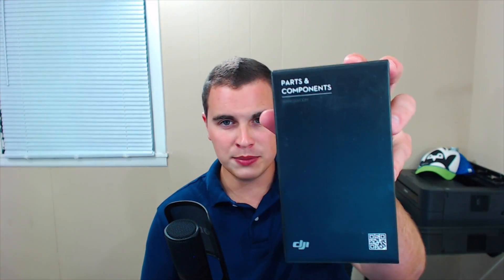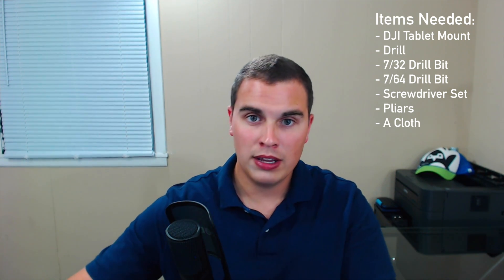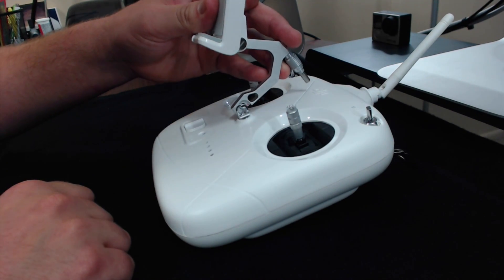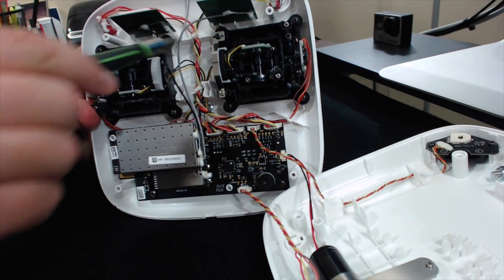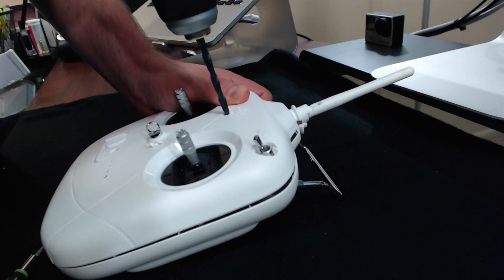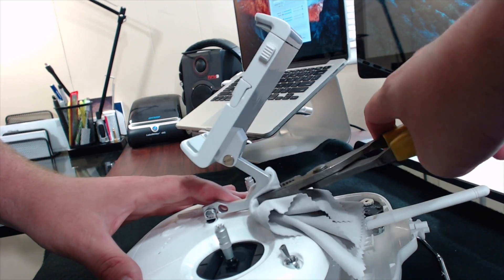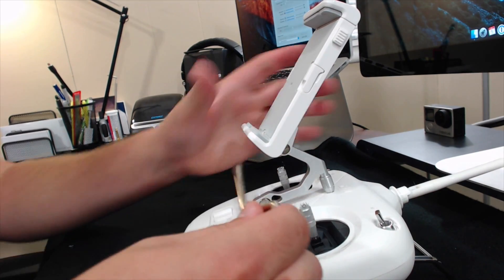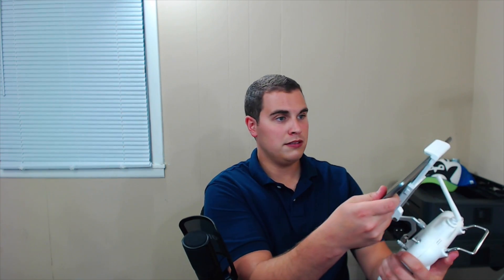Phantom 3 Standard Tip #3 | Ultimate Tablet Mount Upgrade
In this video I show you how to modify your DJI Phantom 3 Standard remote control to allow installation of a Phantom 4 or Inspire 1 style tablet holder mount that can fit up to a full size iPad.

DJI Inspire 1 Mobile Device Holder
Phantom 3 Standard Drone

Beme: jto2go

MUSIC WANTED!